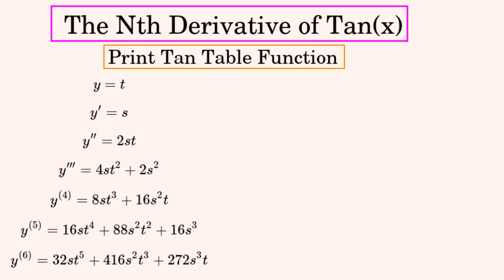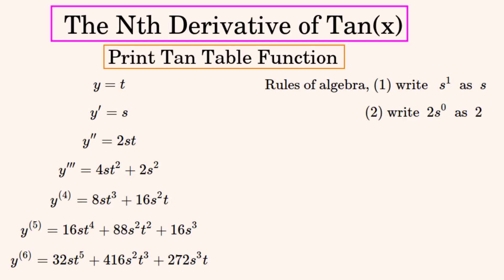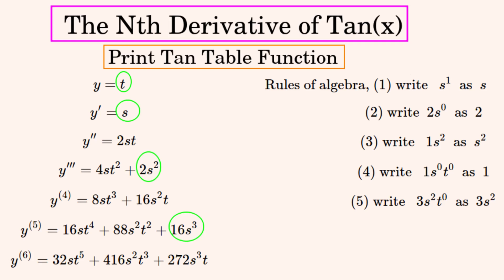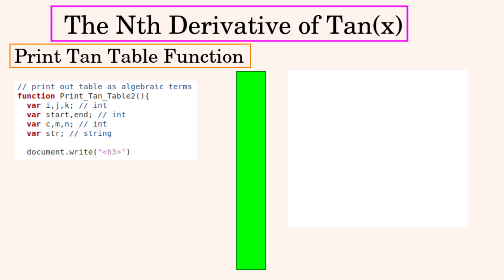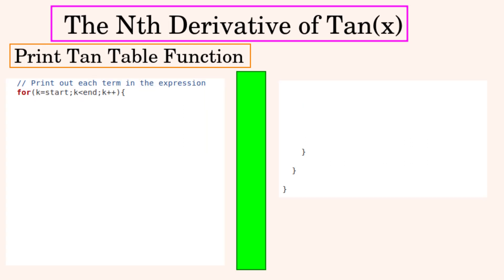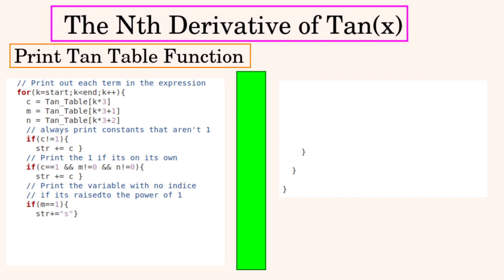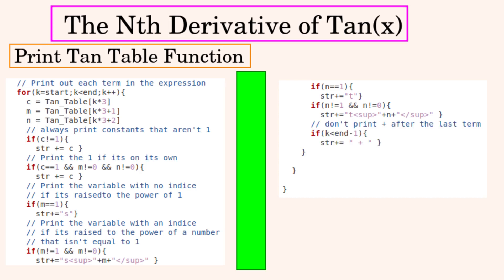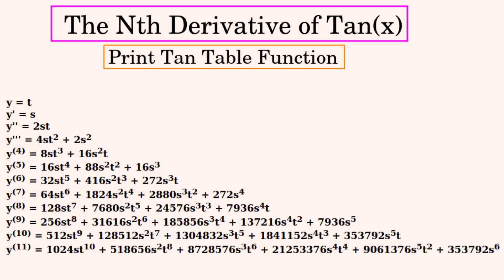Print Tan Table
This is a description of how the print tan table function works, that prints out all of the derivatives to the nth derivative of the tangent of x. These derivatives have been found by another function called Make Tan Derivative Table, which is described in a previous video. I never explained this function in this video because I was concentrating on the math side of it. This function as shown in the past video has a bug in it, that crept in.